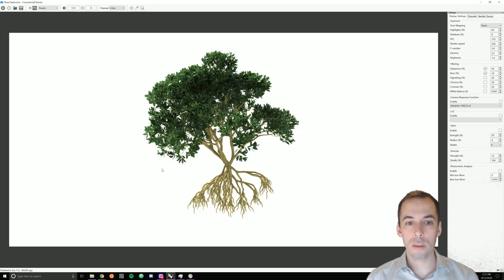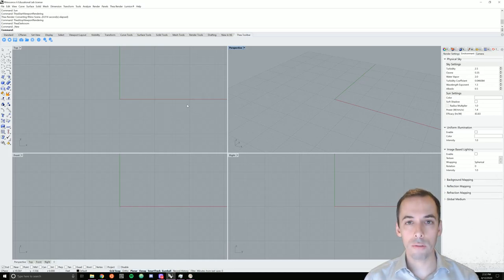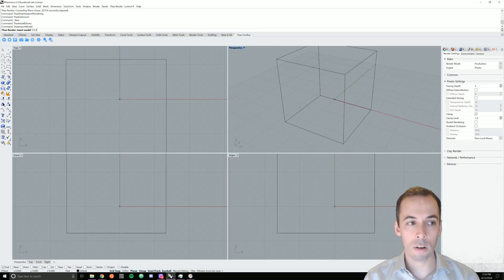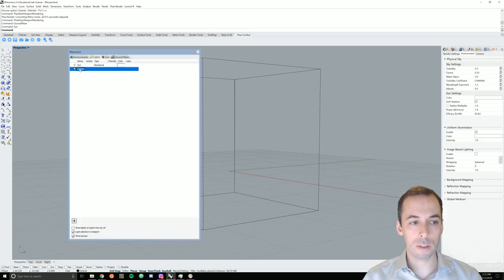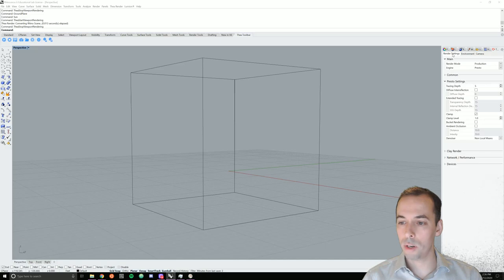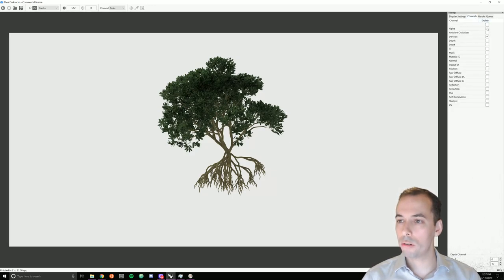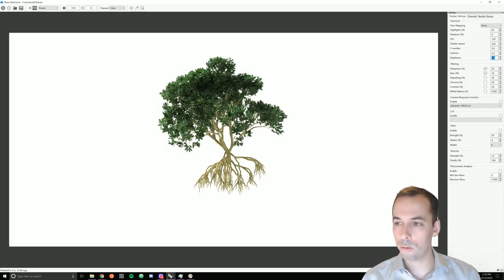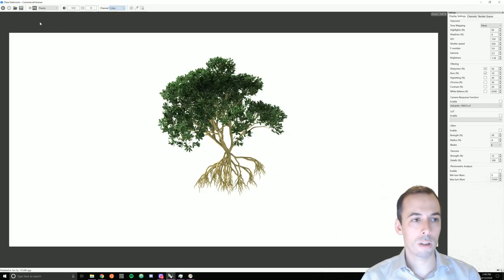Photorealistic tree with Thea for Rhino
How to photorealistically render a tree with Thea for Rhino.
Software: Rhino & Thea for Rhino
Library: Xfrog